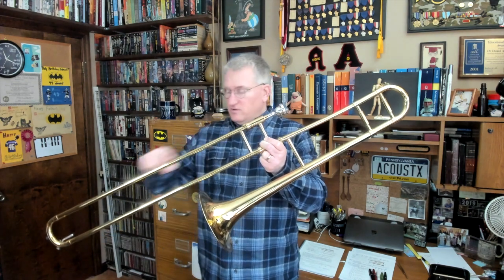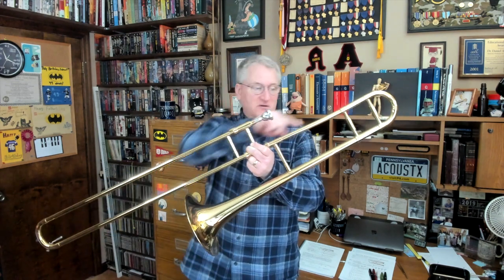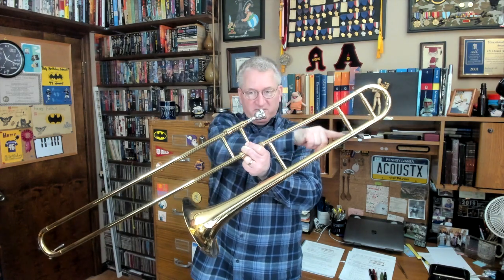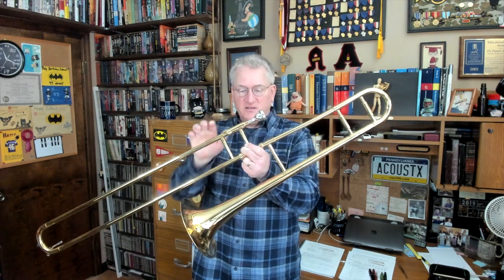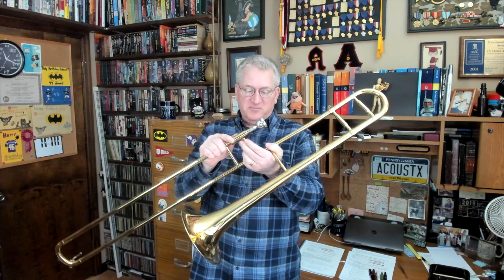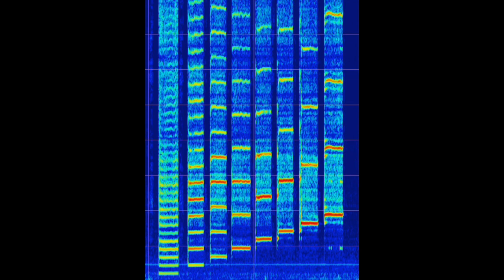Playing the Harmonic Series on a Trombone and French Horn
During the Spring 2021 semester, I'm teaching a graduate course on the Acoustics of Musical Instruments from my home during the COVID-19 pandemic. Because I don't have easy access to equipment in my campus laboratory for classroom demonstrations, I am creating a number of video demonstrations to illustrate some of the concepts that we will be discussing in detail (using lots of fun physics and math) in our lectures.  In this video, I'm demonstrating how the harmonic series for an open-open pipe may be played on the Trombone and Horn.